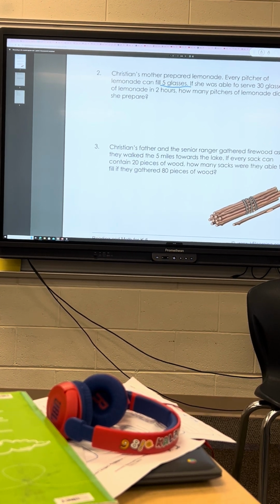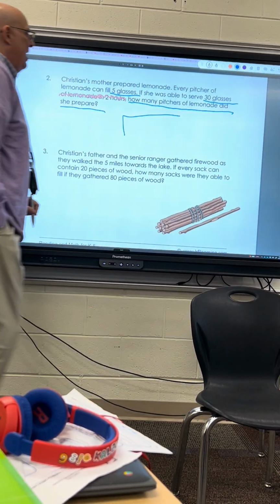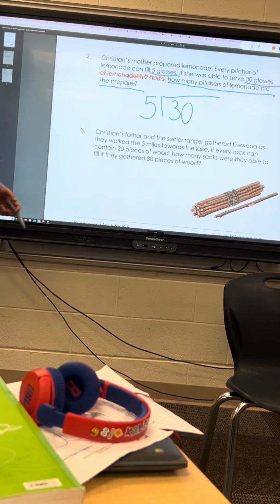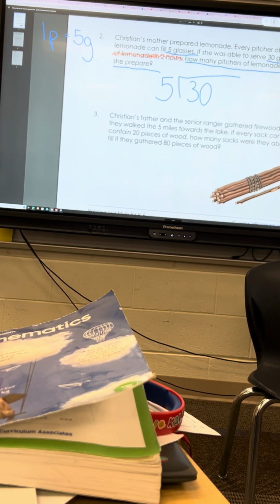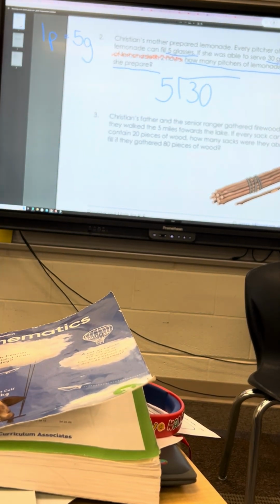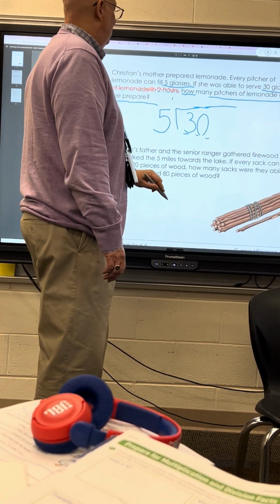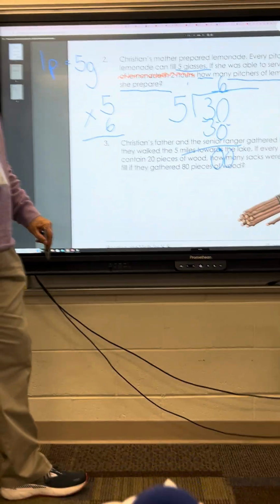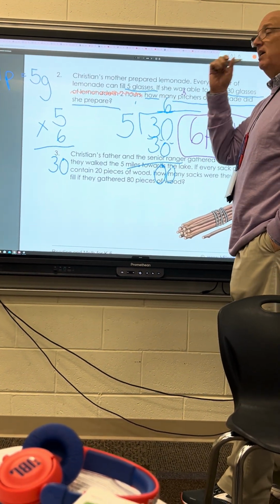Division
A step-by-step discussion on how to divide.